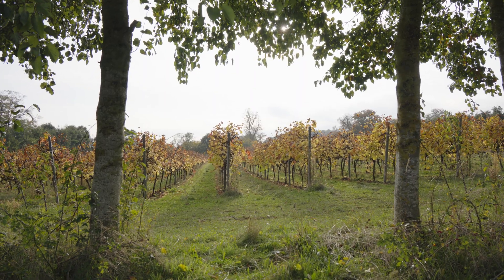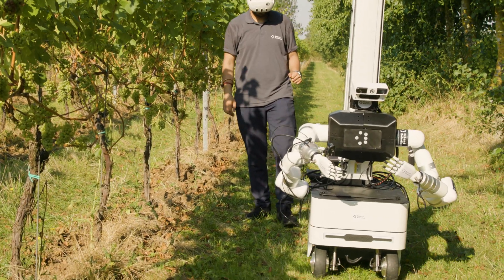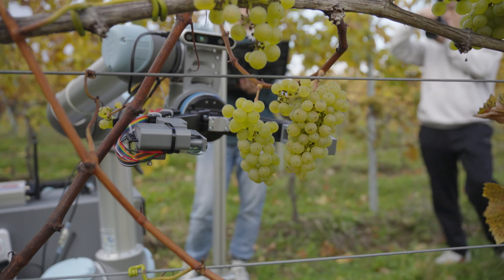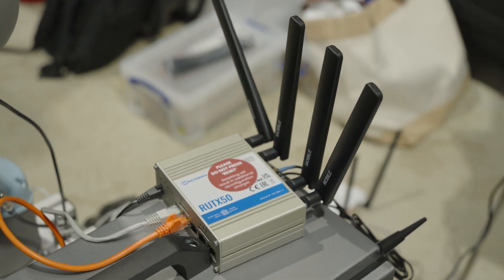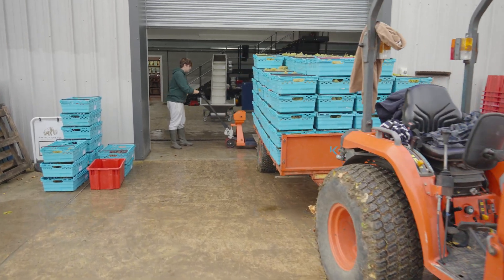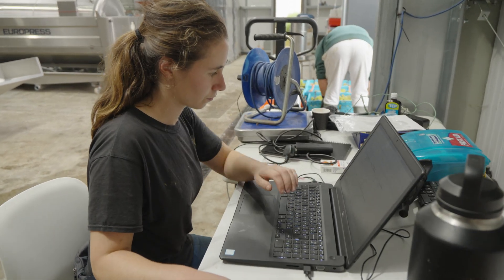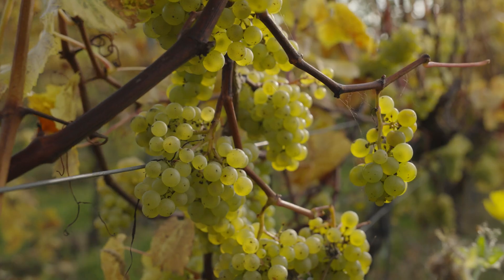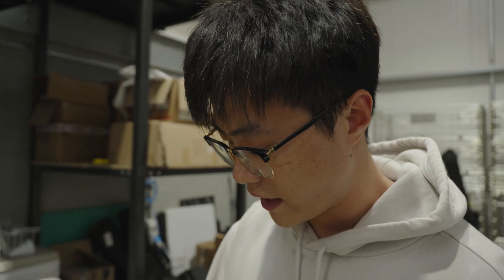Can humanoid robot farmer revolutionise grape picking in vineyards?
Extend Robotics are building embodied AI enabling highly flexible automation for real-world physical tasks. The system features intuitive immersive interface enabling tele-operation, supervision and training AI models.

Extend Robotics is pioneering a shift in viticulture with intelligent automation at Saffron Grange Vineyard in Essex, addressing the challenges of grape harvesting with their robotic capabilities. Grape picking demands delicate handling and perfect timing—two qualities typically requiring skilled labor. However, labor shortages, tight harvest windows, and climate fluctuations drive the need for innovative solutions.

Our collaborative project with Queen Mary University introduces a robotic system capable of identifying ripe grapes through AI-driven visual sensors, which assess ripeness based on internal sugar levels without damaging delicate fruit. Equipped with pressure-sensitive grippers, our robots can handle grapes gently, preserving their quality and value. This precise harvesting approach could revolutionise vineyards, enabling autonomous and remote operations.